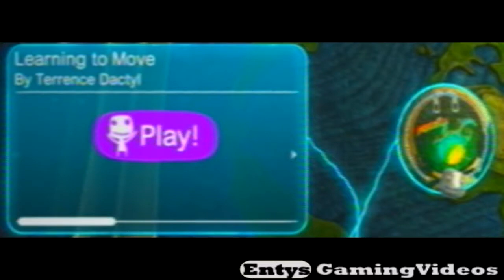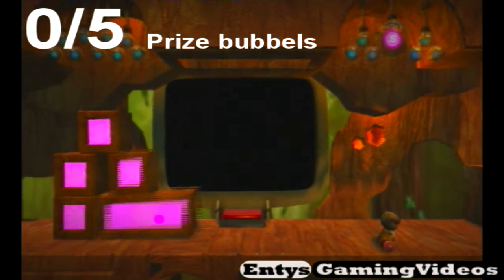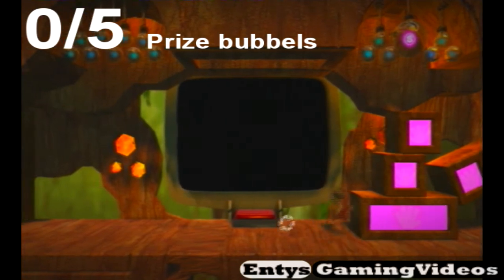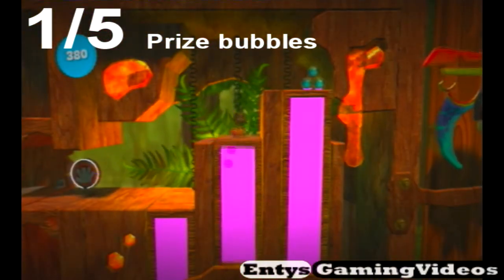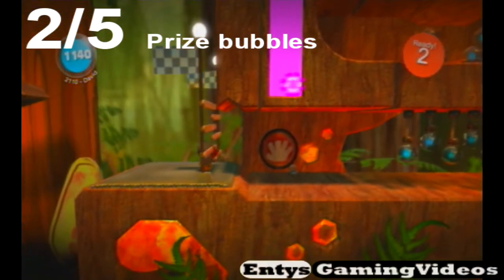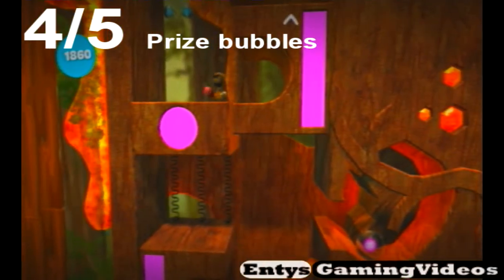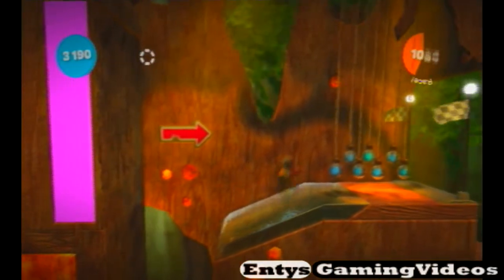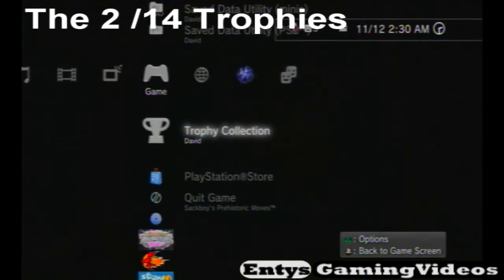Learning to Move "100% Walkthrough."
My 100% walkthrough on Learning to Move on ackboy's Prehistoric Moves, if you have any questions please comment. Make sure to follow the playlist (you can find playlist on my channel) to find the othe walkthroughs on this game.